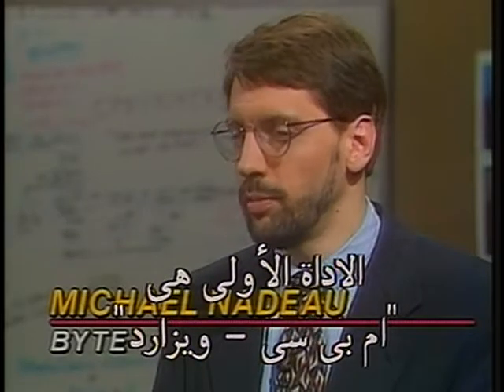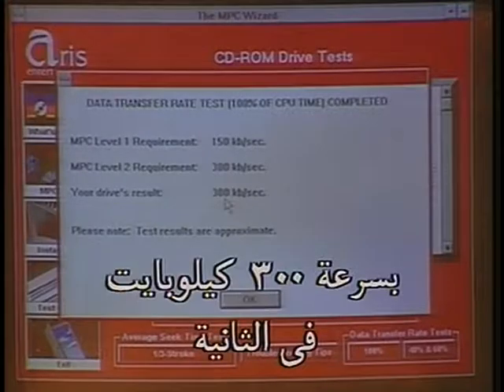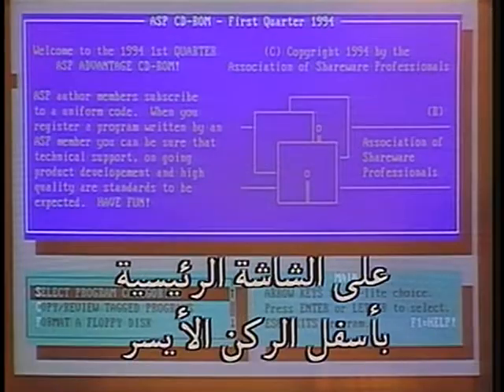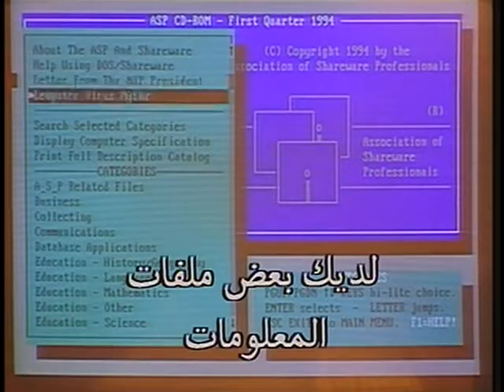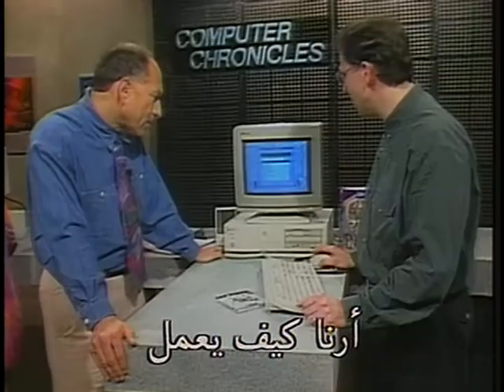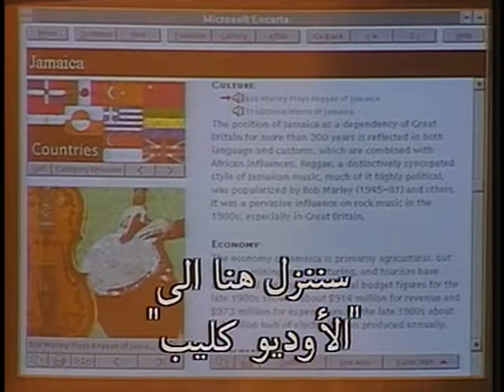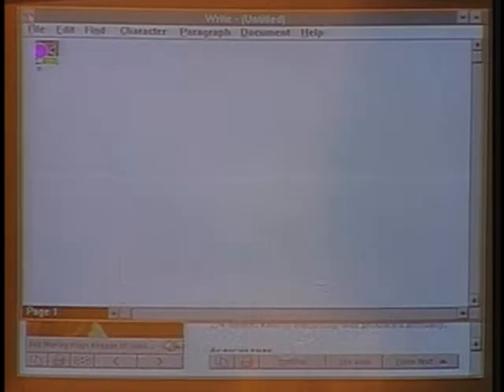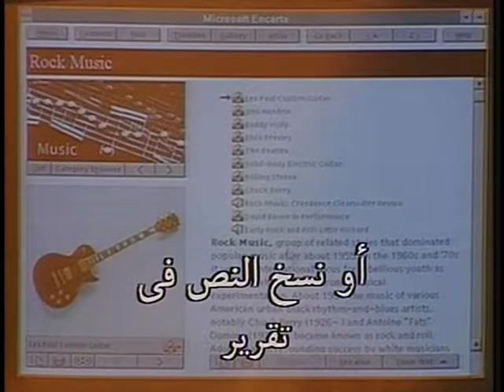Computer Chronicles - 11x29 - CD-ROM Software (1994) (Arabic)